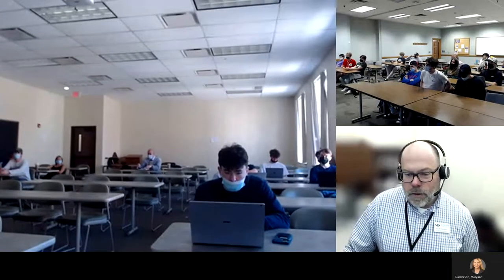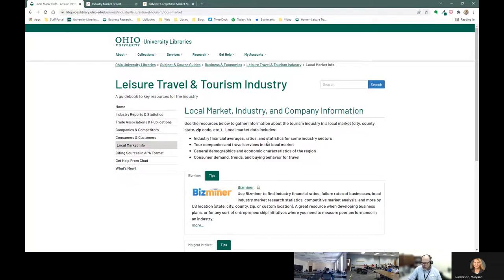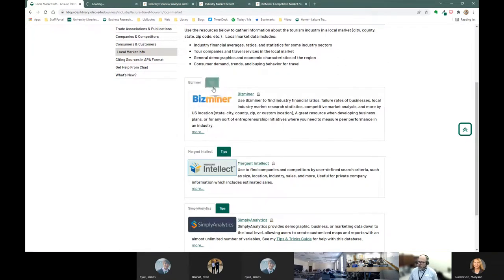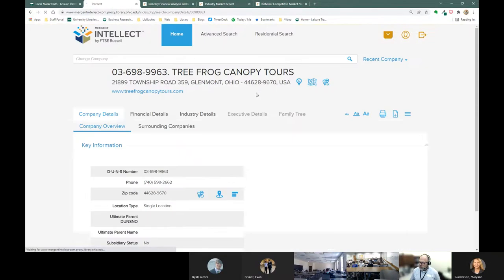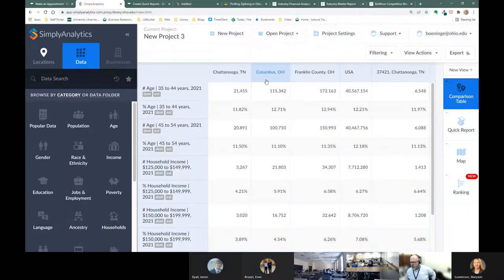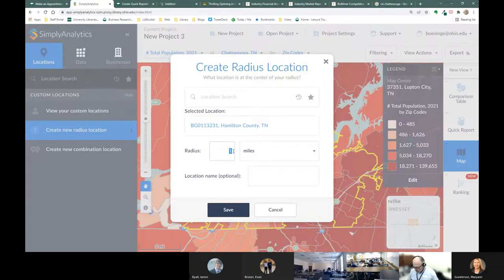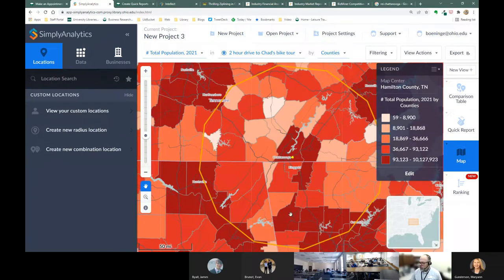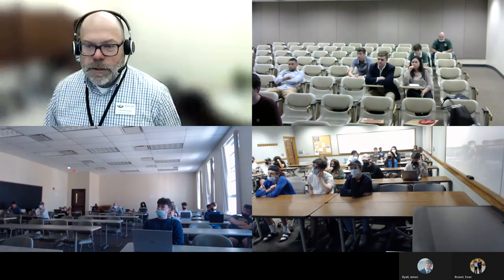Local Market Analysis for the Travel & Tourism Industry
This is a recording of a class research session that I gave to Ohio University business students who are researching the travel and tourism industry.  In this video, I demonstrate how to use Bizminer, Mergent Intellect, and SimplyAnalytics to analyze the consumer demographics and industry conditions in a local market.